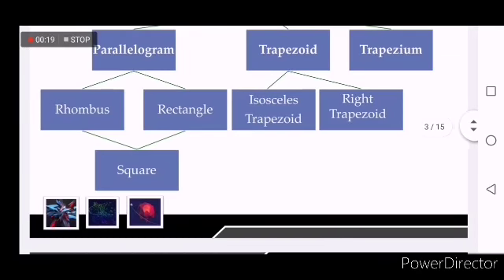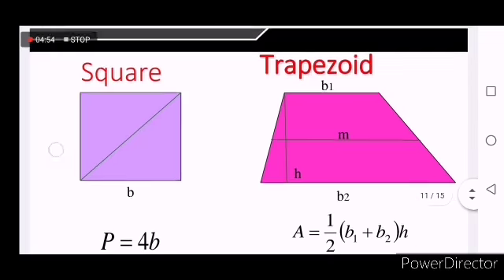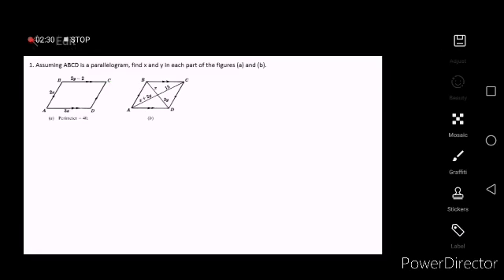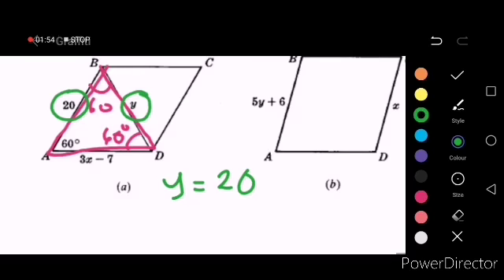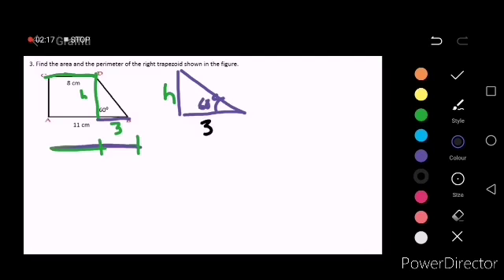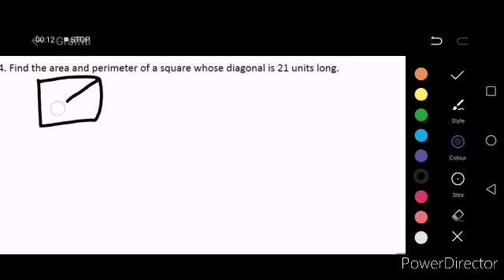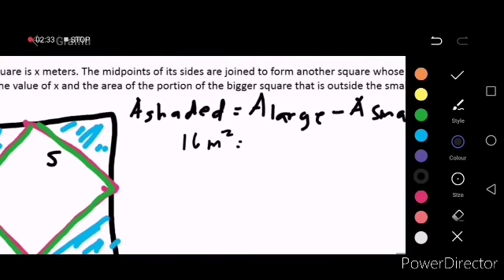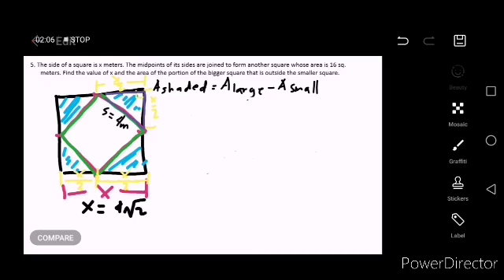Properties and Problems Involving Quadrilaterals | Taglish Raw Videos || Plane and Solid Mensuration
This is one of my old lecture files in solid mensuration.